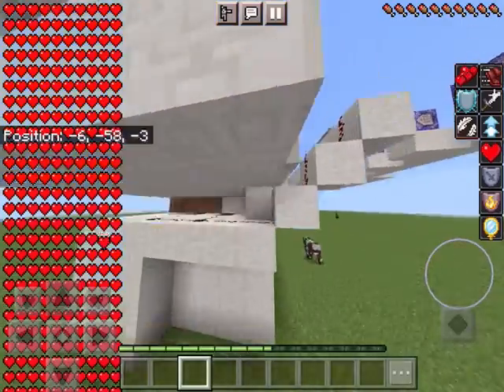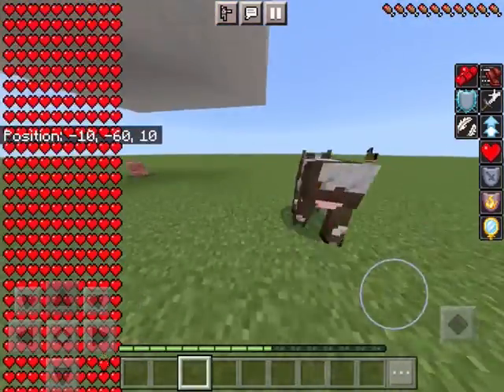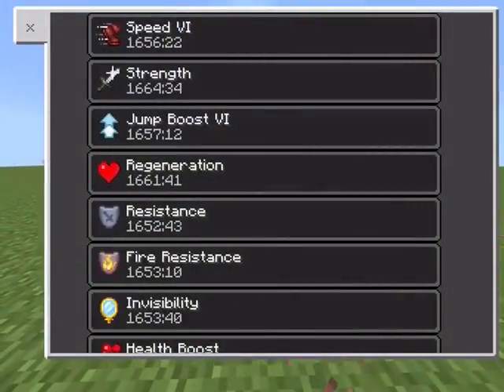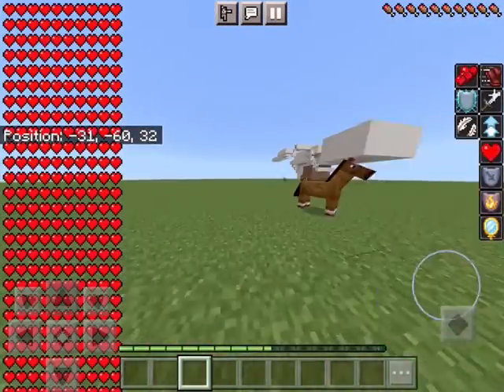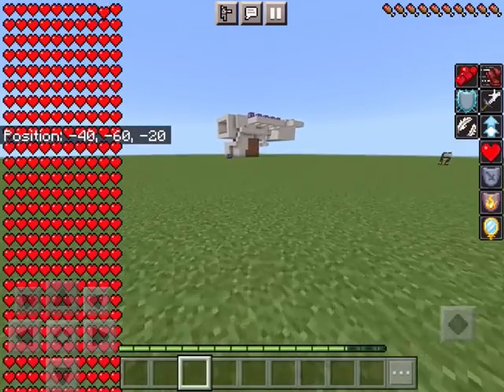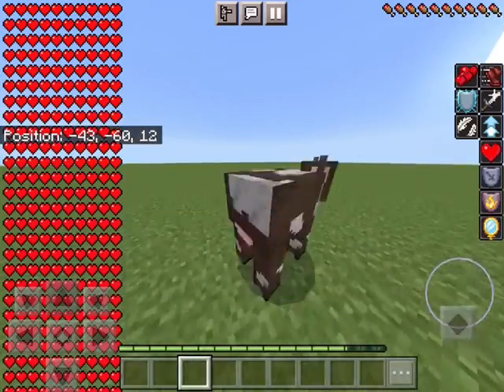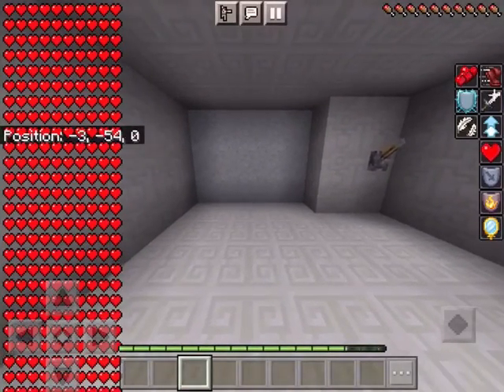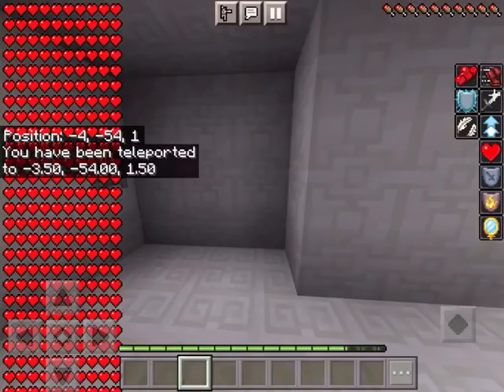Hero brine world and concrete-powder door